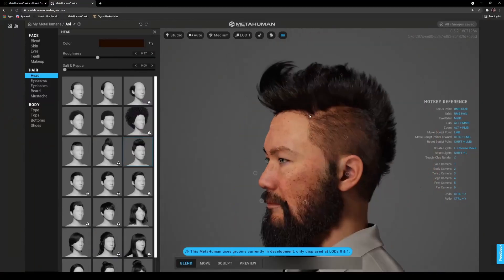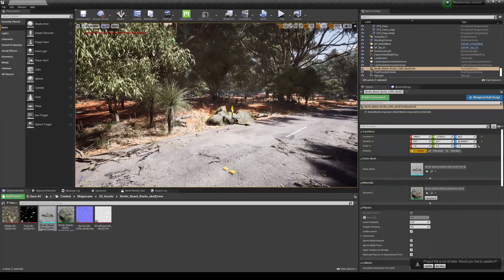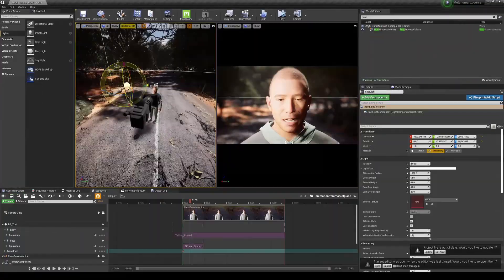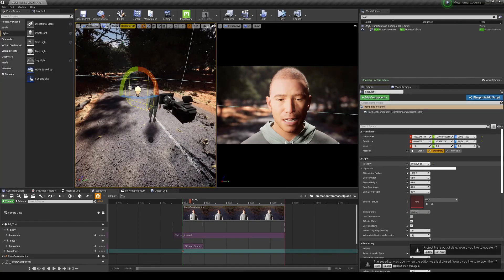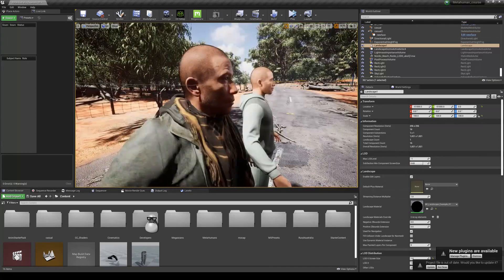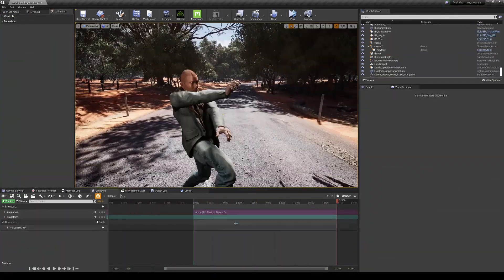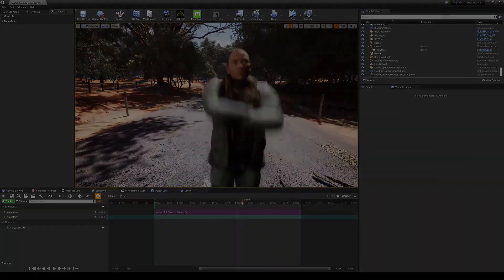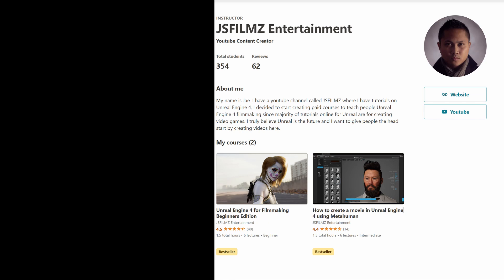unreal engine 5 users be like